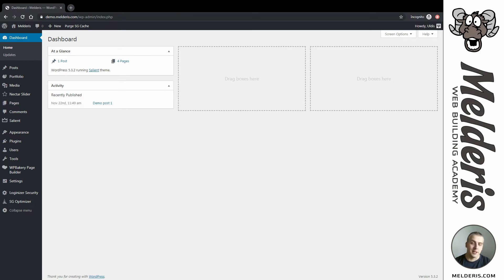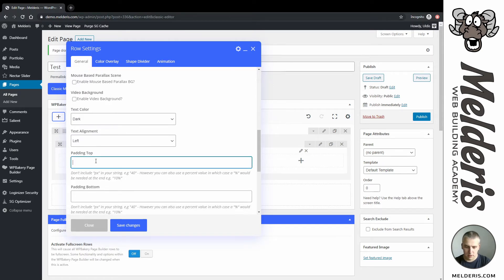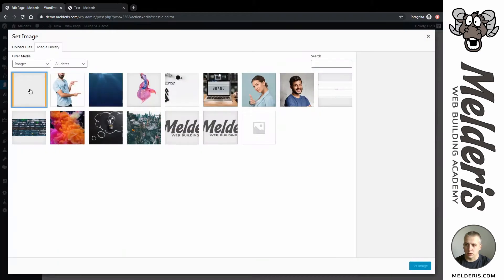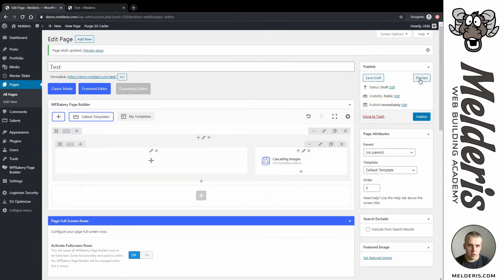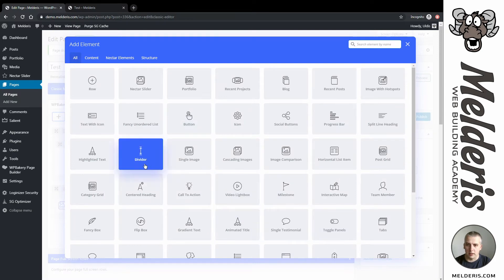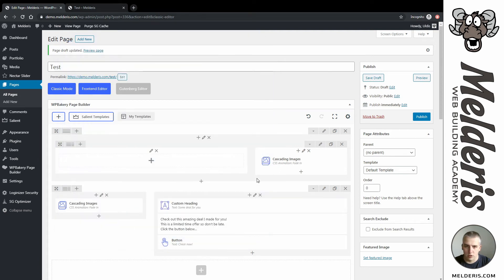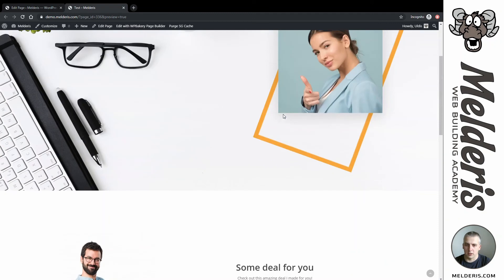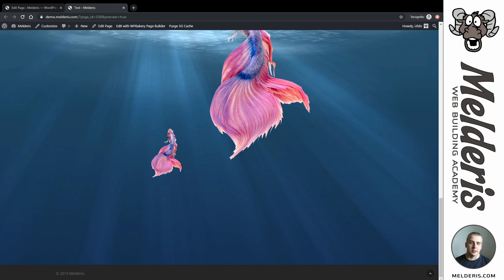Parallax sliding images on page scroll for Salient WPBakery Wordpress website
Thank you for all your support in 2019. I wish you a Happy and Successful New Year.

Salient version 11 and WPBakery version 6 brings a lot of new features. Let me show you what the new features are and how to use them.

Main tools I am working with:

Best WordPress hosting available today (great speed, security and 0 problems)

On top of the WordPress sitting Salient multi-purpose theme with the visual builder - modern building tool, I prefer to use.

This means a lot to me, Thank you!

Song
Ikson - Harmony